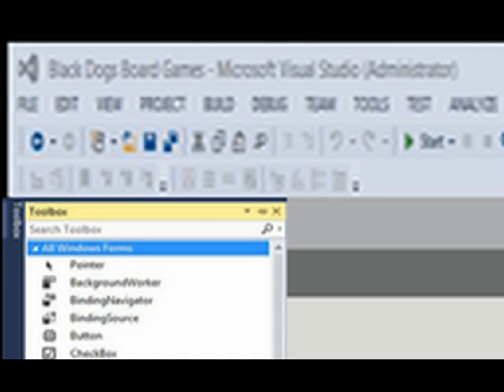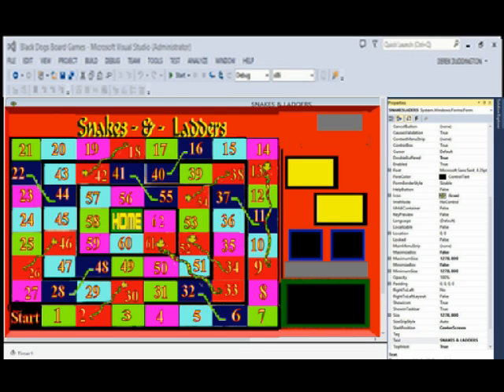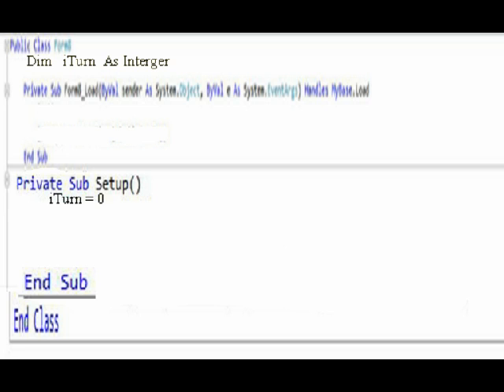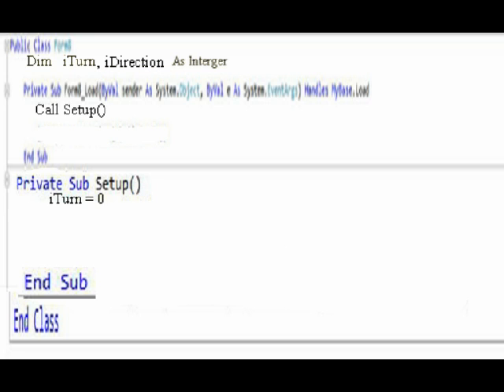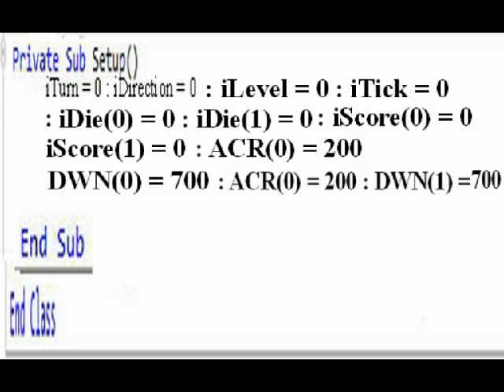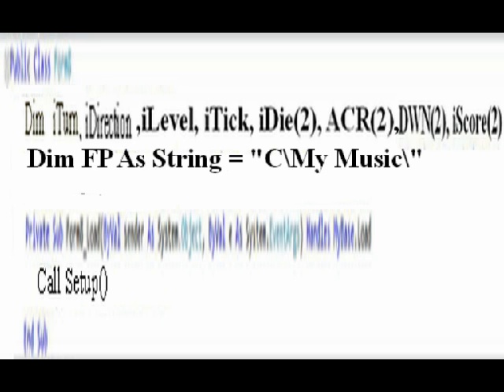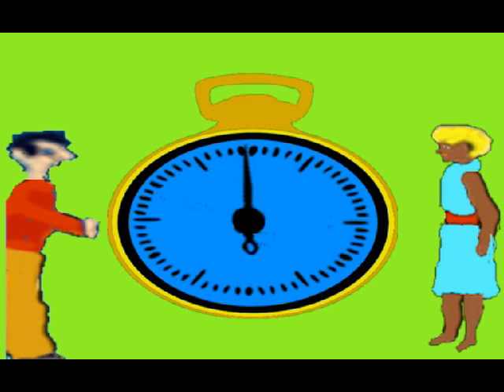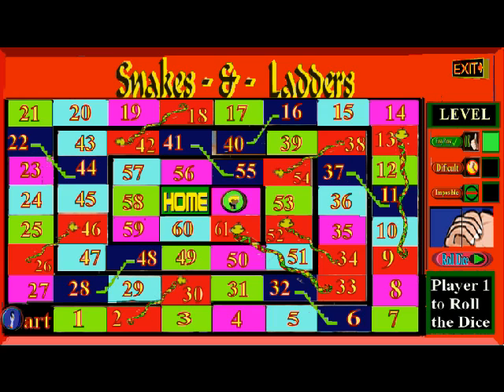Declearing Variables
This module in the series deals with creating a Visual Basic Solution. Jack and Jill create the beginnings of their game of Snakes and Ladders. They declare the variables they need and a Sub to reset them to default values. Timer animations are used to control program execution. Playing background music, and sound effects at the same time are explored.